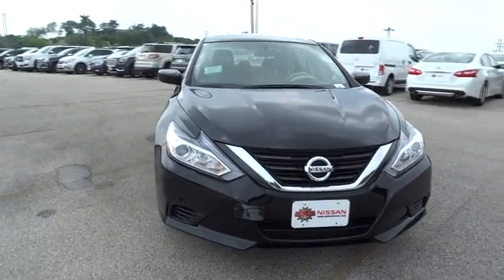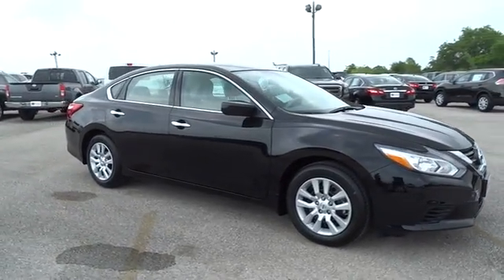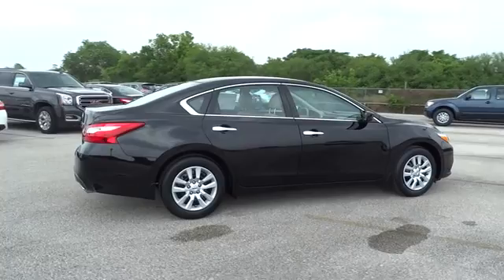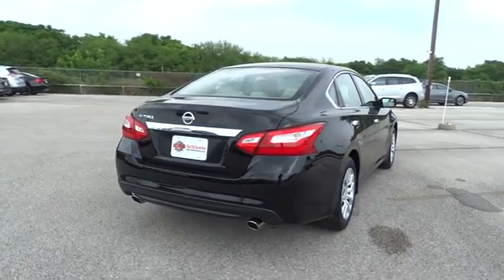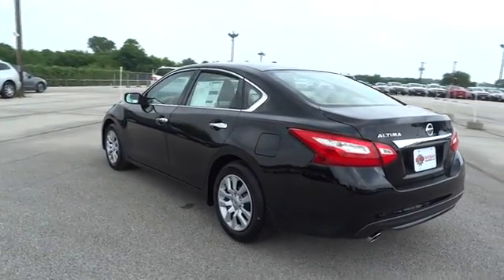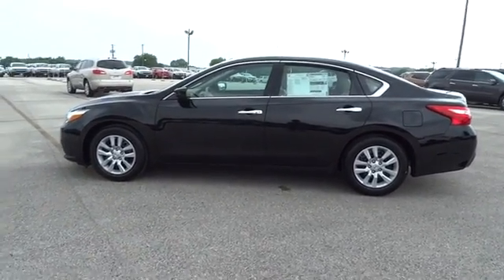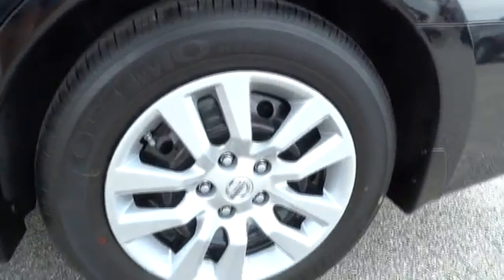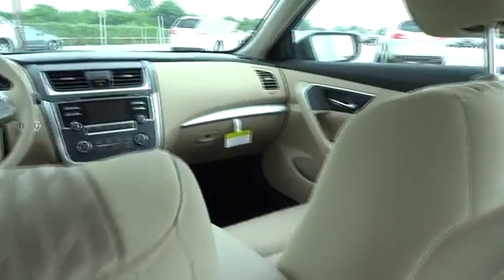2016 Nissan Altima San Antonio, Austin, Houston, New Braunfels, Helotes, TX N61494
2016 Nissan Altima
2016 Nissan Altima 2.5 S - Stock#: N61494 - VIN#: 1N4AL3AP7GN363634

Gunn Nissan
12838 San Predro

Gassss saverrrr!!! 39 MPG Hwy* Safety equipment includes: ABS, Traction control, Curtain airbags, Passenger Airbag, Dusk sensing headlights...Other features include: Bluetooth, Power locks, Power windows, CVT Transmission, Air conditioning... The 2016 Nissan Altima is a car that must be experienced. Its dramatic curves, gorgeously sculpted steel and wide stance adds up to form a car that is exciting to drive, extremely aerodynamic, and slices through the air with ease. Nissan gives you seven tempting Altima trims to choose from starting with the base 2.5 all the way up to the top-of-the-line 3.5 SL. The 2.5 models all share a 2.5-Liter 4-Cylinder engine with 182hp that gets up to an EPA estimated 27 MPG City and 39 MPG Hwy. The 3.5 Models on the other hand deliver a thrilling 270hp from a more powerful 3.5-Liter V6, and get an EPA estimated 32 MPG highway. All models come standard equipped with the amazing Xtronic CVT transmission. Inside the 2015 Altima, the cabin is spacious, modern and notably upscale with high-end materials and soft lines. For comfort, Nissan developed extremely comfortable front seats that are not only supportive, their cushions also flex in accordance with your pressure points, to help reduce fatigue while driving. Not to be overlooked is the Advanced Drive-Assist Display between the speedometer and tachometer. Depending on the trim level and how your Altima is equipped, the display can show you such things as caller ID, turn-by-turn navigation, low tire pressure alerts, and lane departure warnings directly in front of you reducing the time you have to look away. SV and SL trims have the option of purchasing the available Technology Package. It gives you Lane Departure Warning, Blind Spot Warning and Moving Object Detection, as well as the Nissan Navigation System with voice recognition and a 7-inch touchscreen monitor. For Safety, all Altimas come with Anti-lock brakes, Traction Control, Zone Body construction, and 6 airbags.